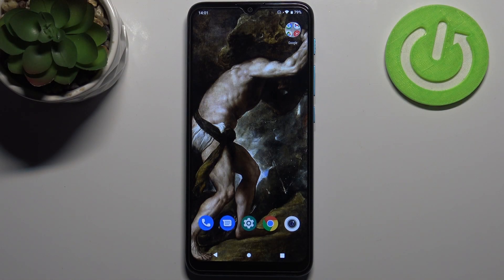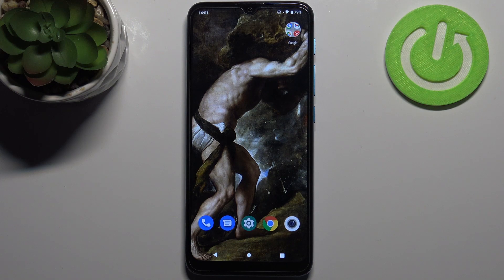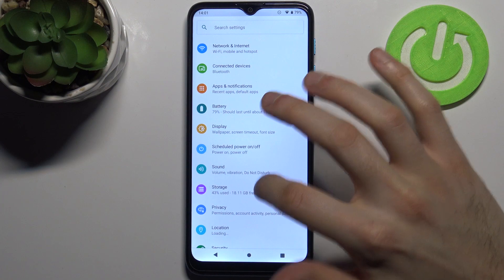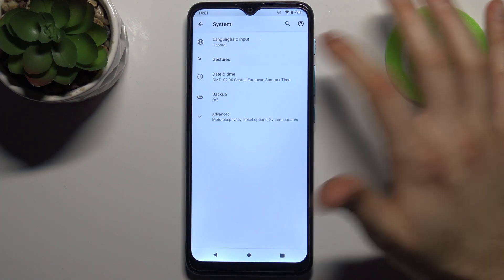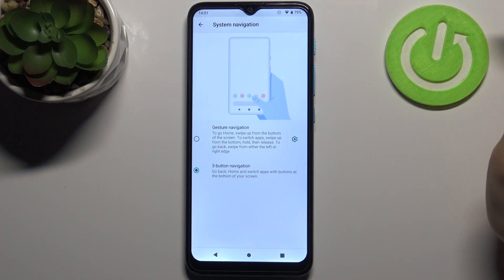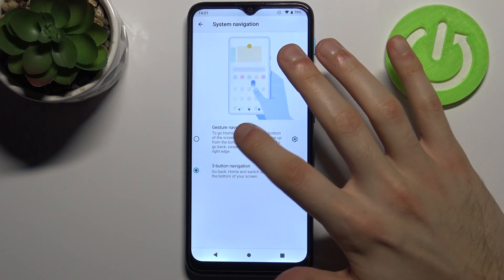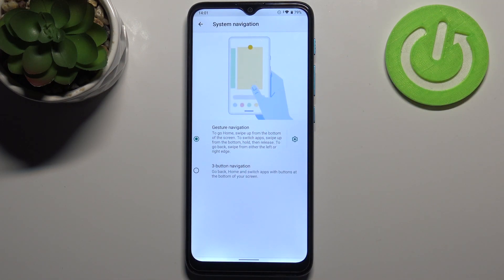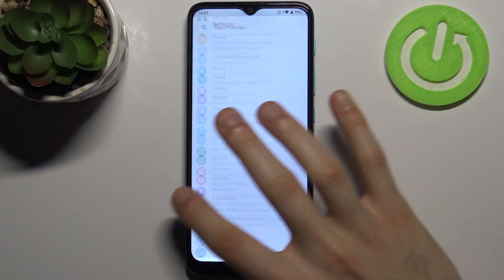How to Set Up Gestures on MOTOROLA Moto E7i Power - Change Navigation Bar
Find out more info about MOTOROLA Moto E7i Power:
If you want to know how to open gestures settings in MOTOROLA Moto E7i Power, watch this tutorial. Our specialist will show you how to change 3-button navigation on MOTOROLA Moto E7i Power to gesture navigation. If you do this, the back, home or switch apps buttons will disappear from the bottom of the screen. Visit our YouTube channel if you want to know more about your MOTOROLA Moto E7i Power.